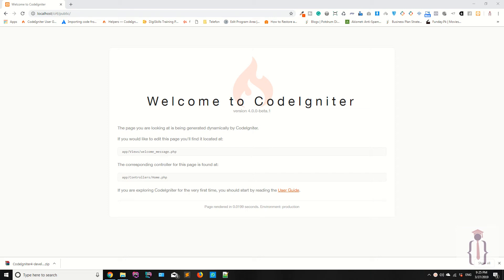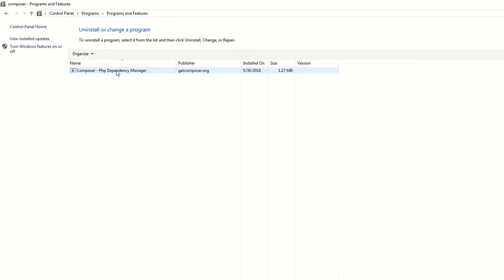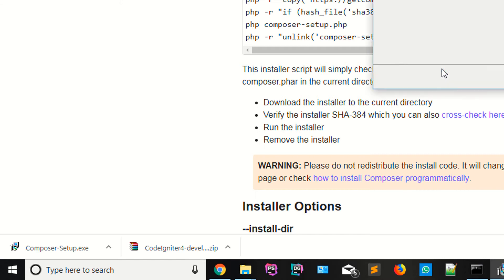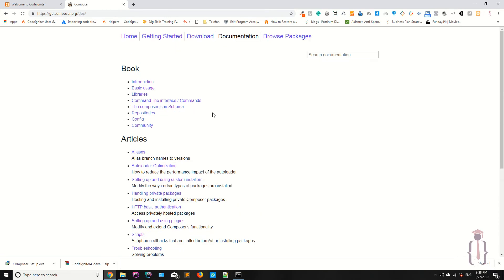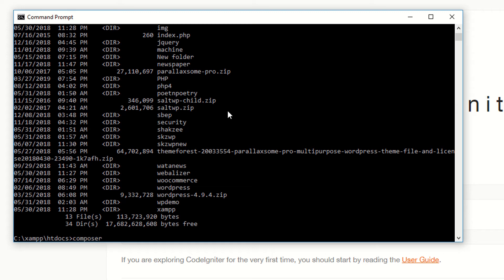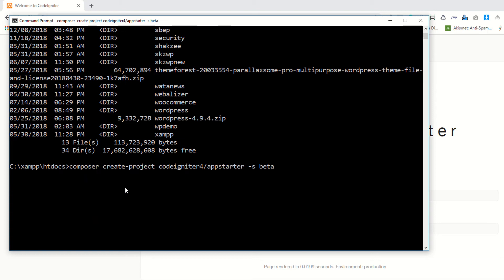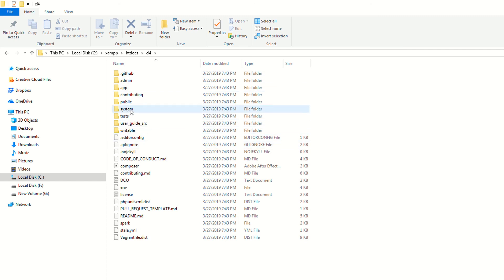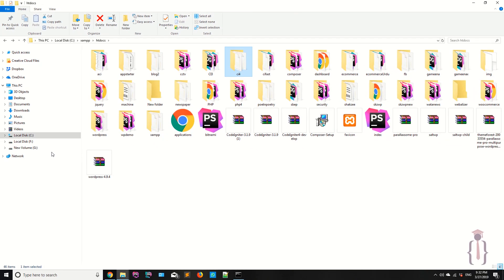Download and install the Codeigniter 4 via composer | Codeigniter 4 Tutorials 2022 | ci4 download